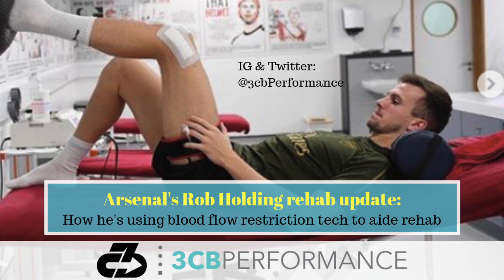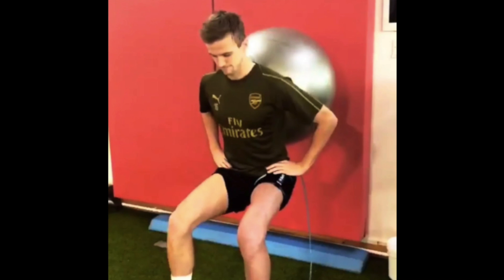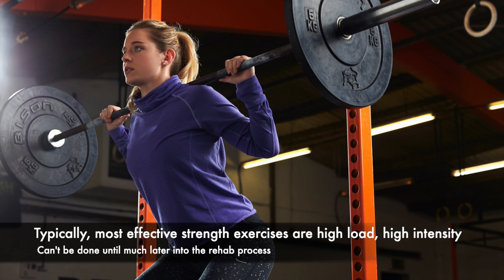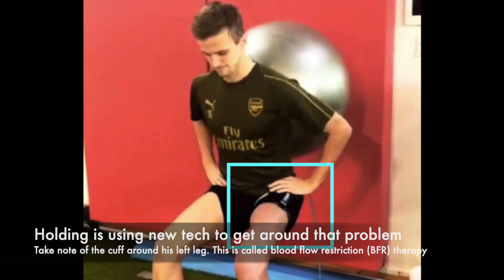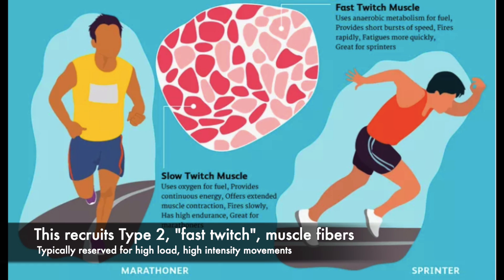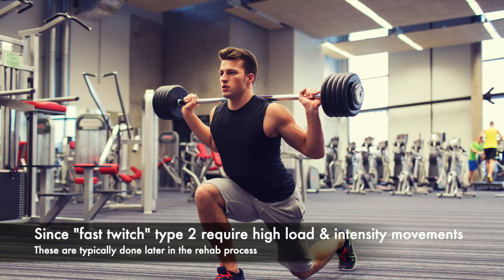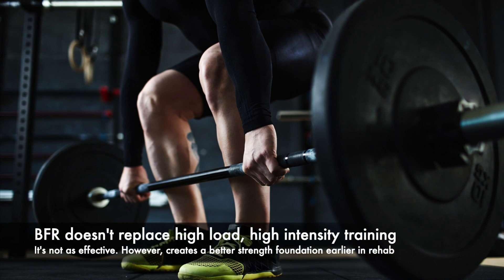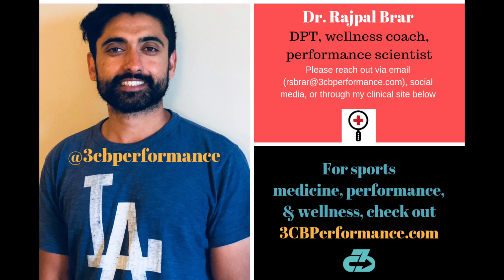Arsenal's Rob Holding rehab update: How he's using blood flow restriction tech to get a leg up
Dr. Rajpal Brar, DPT gives an update on Arsenal Center back Rob Holding's return from left ACL rupture & surgery, specifically he details the blood flow restriction (BFR) technology that Holding is using to expedite his recovery.